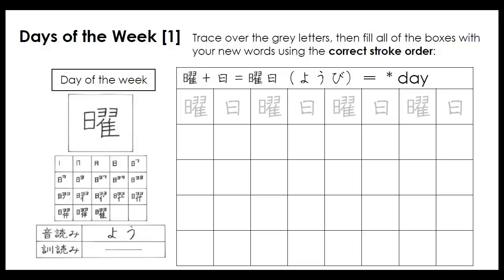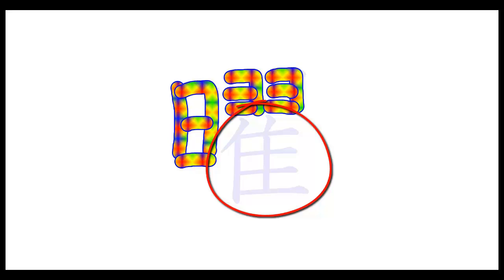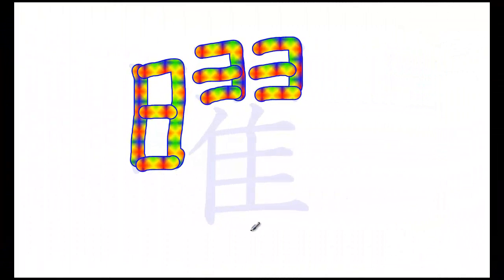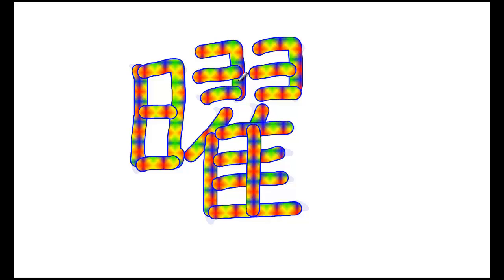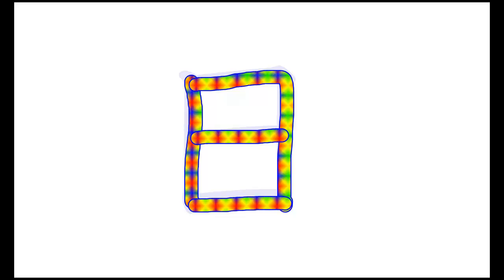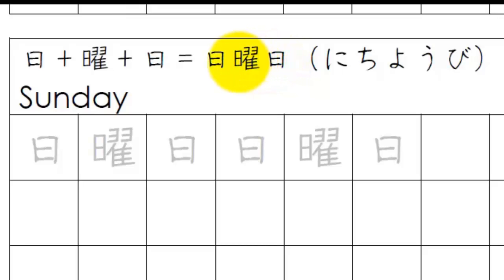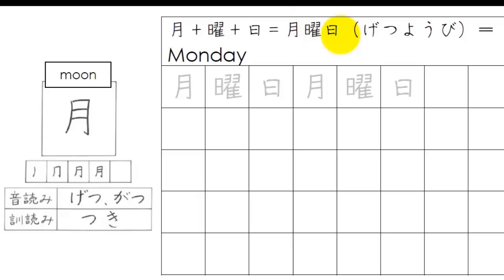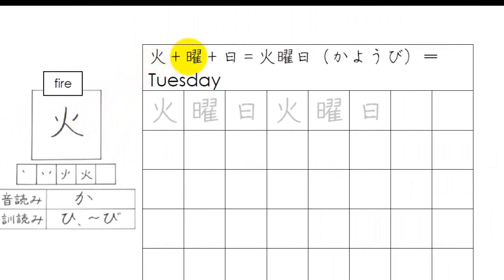Unit 2 p31 Days of the week kanji - Sunday to Tuesday